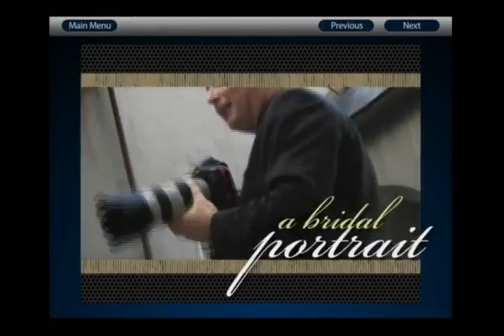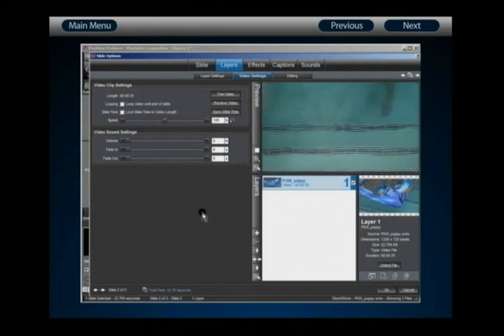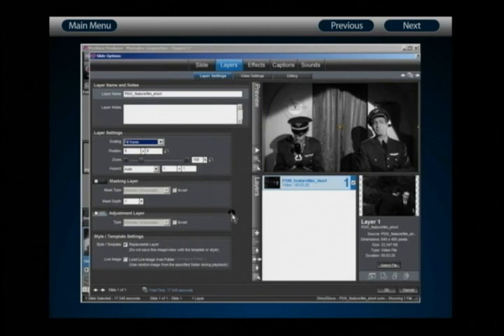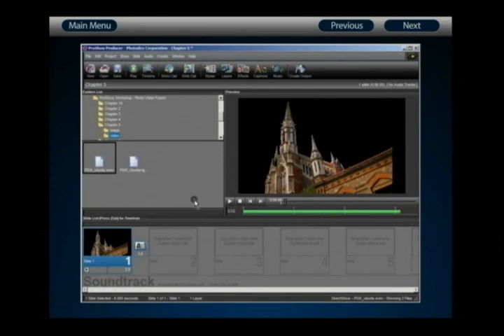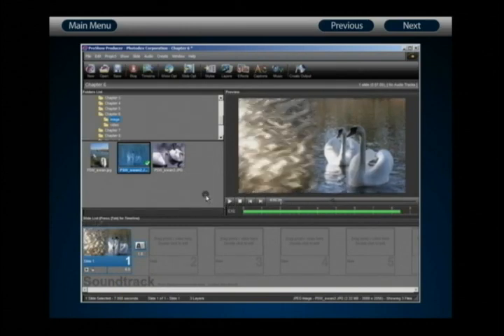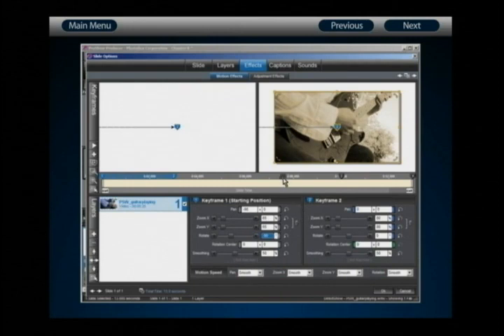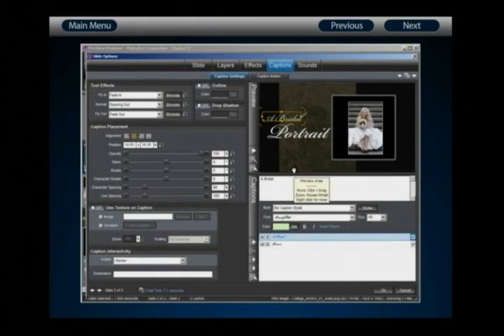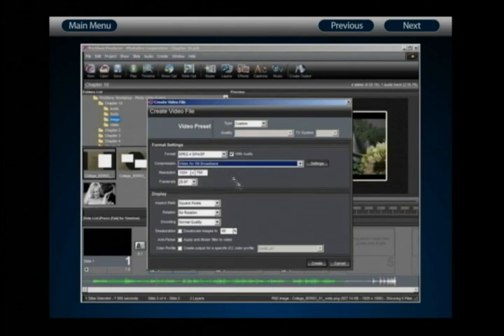Photo Video Fusion